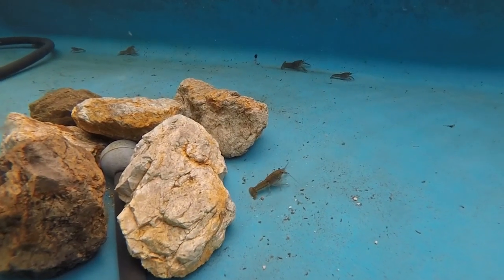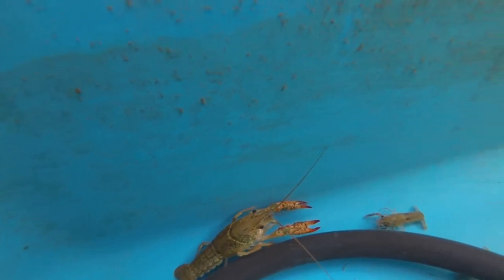Aquaponic crayfish update (crayfish for aquaponics)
In this video I just up date you on the crayfish that I have in my aquaponic system. They are located in one of my deep water culture grow beds (floating raft grow bed). They have plenty of space and keep the area pretty clean. I feed them the same as what I feed my fish, which i organic fish food.

Fish food I use: